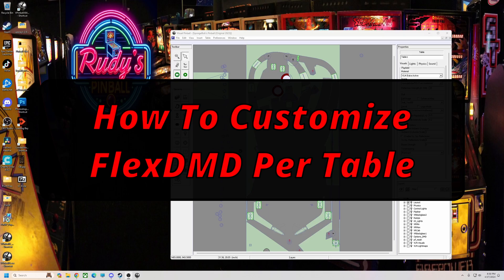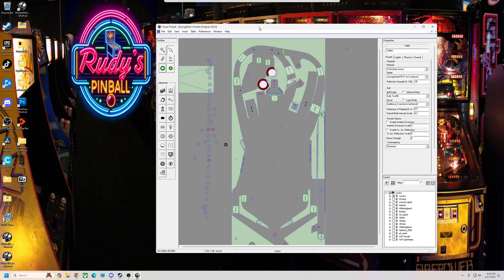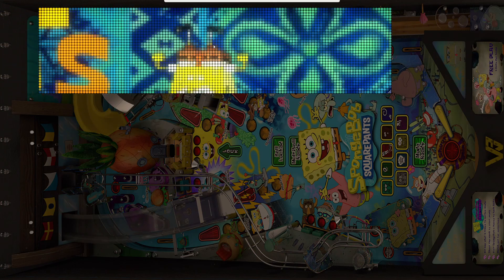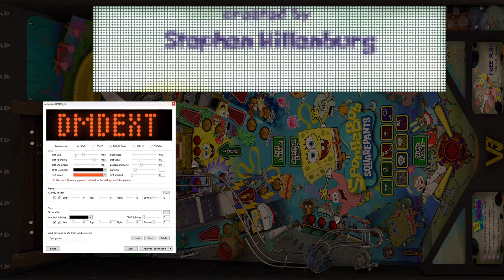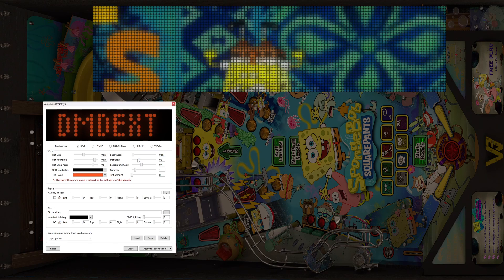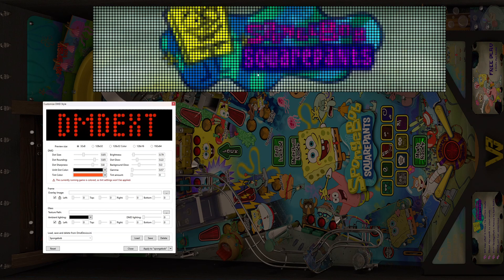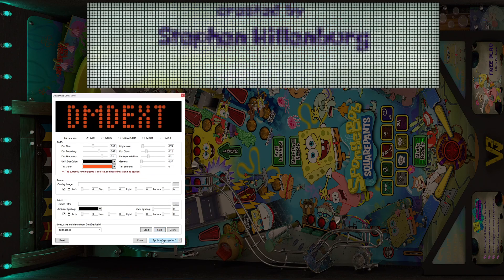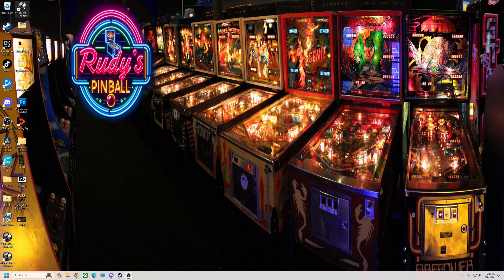Customize FlexDMD Per Table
How To Customize FlexDMD Per Table